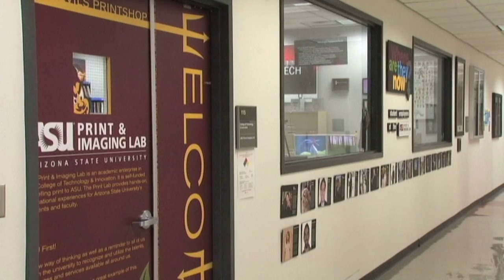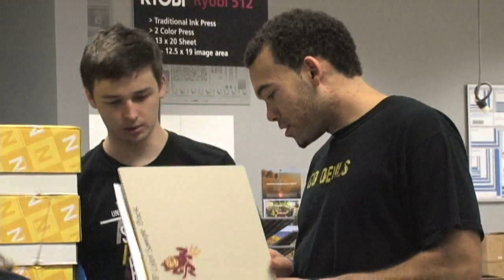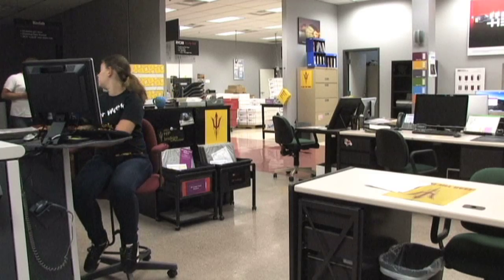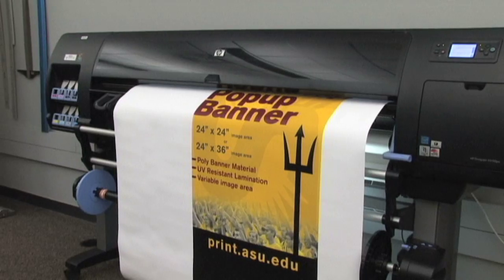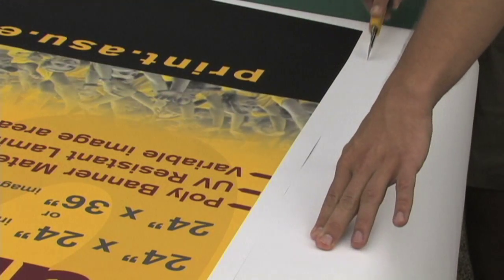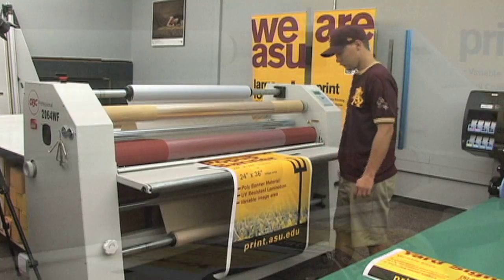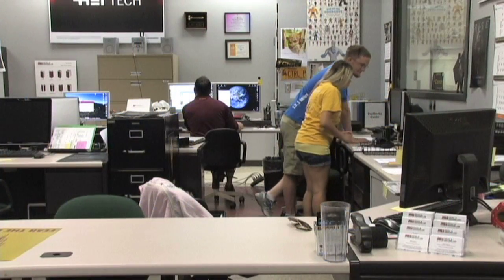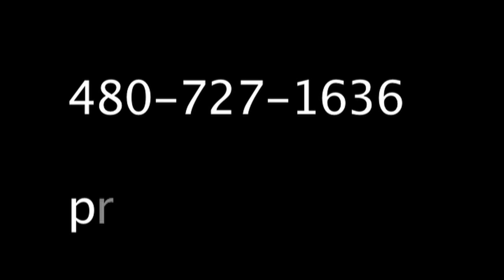MBitsui GIT294 Print and Imaging Lab Promo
M Bitsui